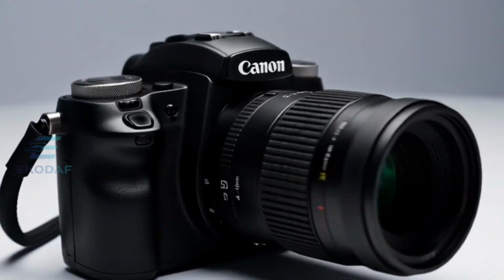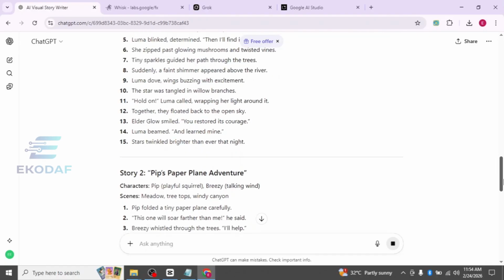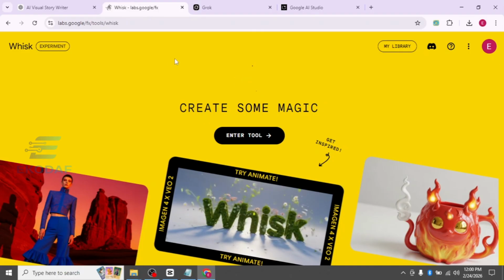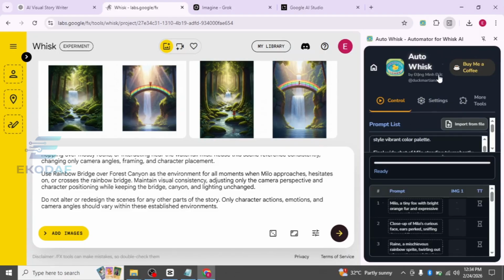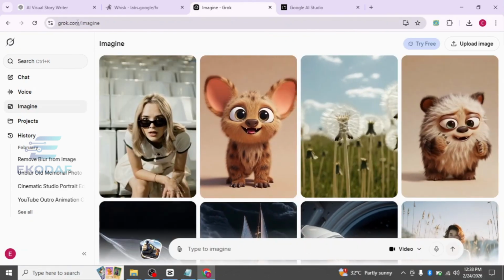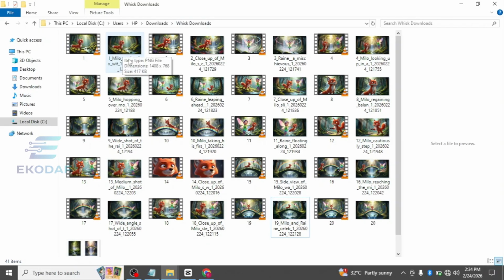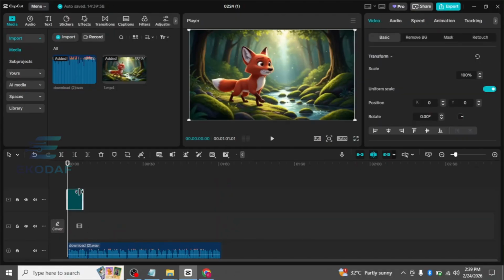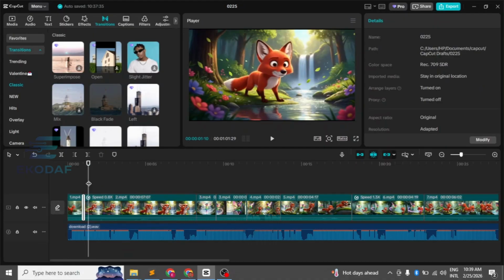How To Create AI Animated Story Videos for FREE (Start a YouTube Side Hustle Step-by-Step)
Create stunning AI animated storytelling videos using completely FREE AI tools — no drawing skills, no animation experience, and no paid software required.

In this step-by-step tutorial, you’ll learn how to use powerful AI tools to generate story ideas, create cinematic characters, animate scenes, add voiceovers, and turn everything into professional storytelling videos ready for YouTube, TikTok, or any platform.

This is one of the best AI side hustles beginners can start in 2026 using only a smartphone or laptop. You can grow a YouTube channel, build an audience, and monetize your AI storytelling content.
Whether you want to create kids stories, cinematic animations, YouTube automation content, or viral shorts, this tutorial will show you everything from start to finish.

Watch till the end to learn how to create high-quality AI story videos that attract views and subscribers.